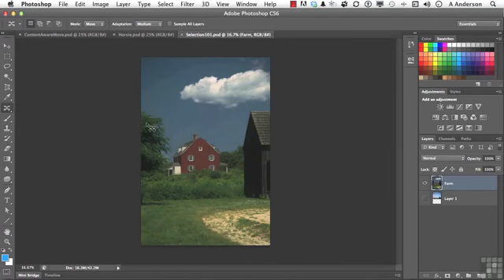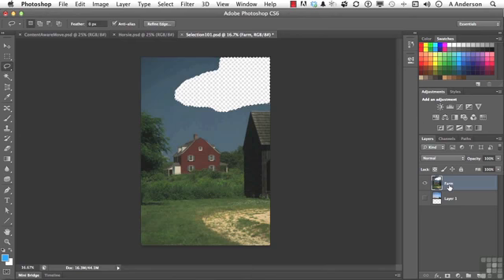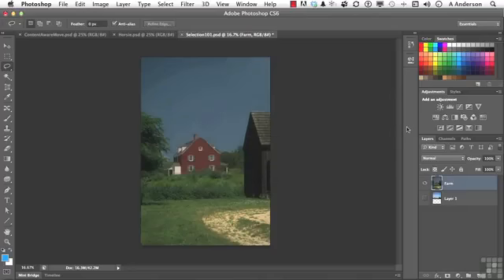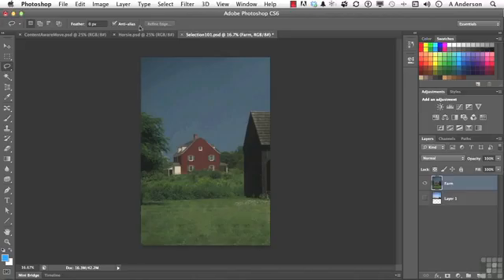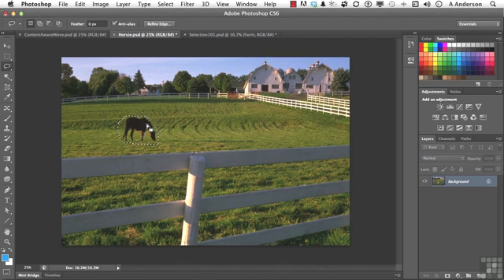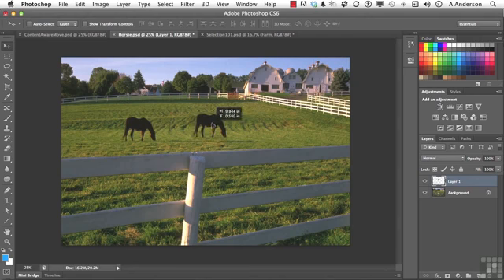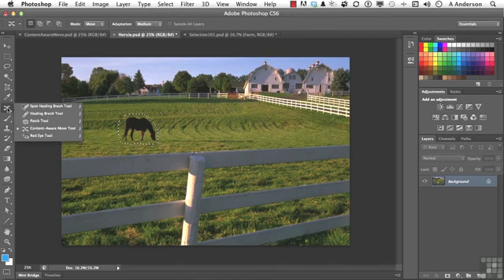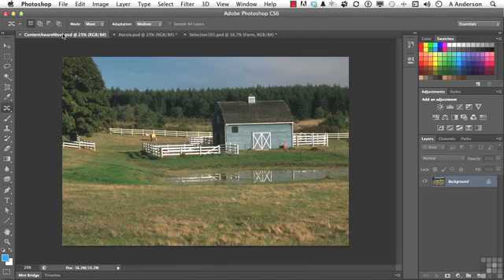128 Adobe Photoshop CS6 Full Tutorial Content Aware Fill And Move Options